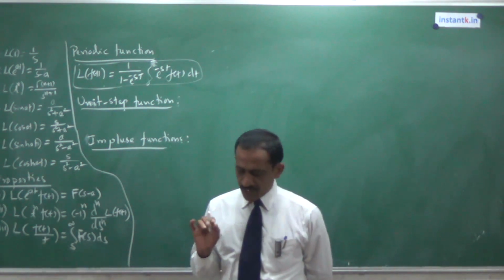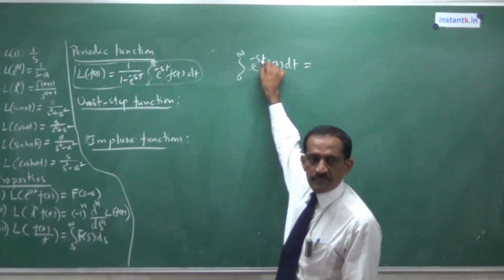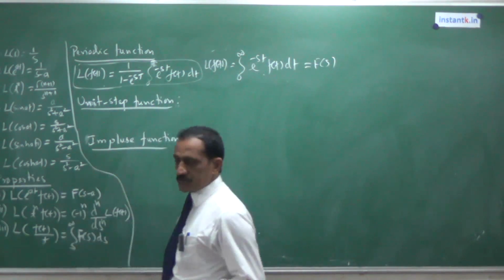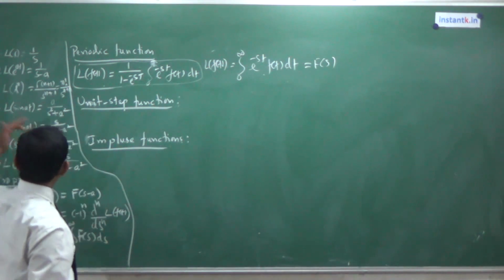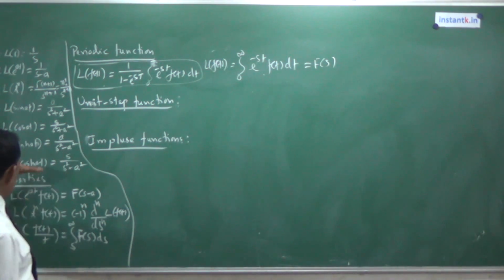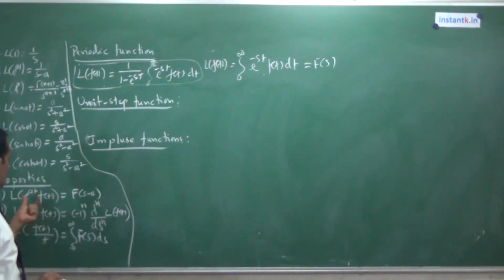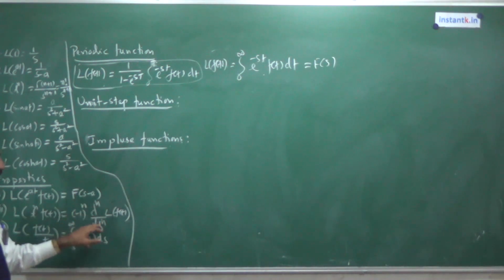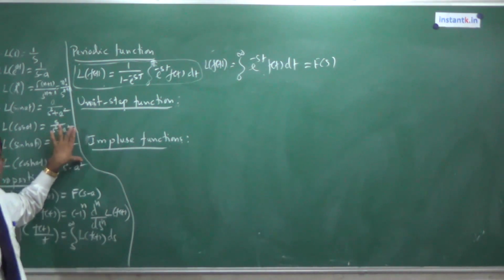Buy@8088 700800 - VTU 14MAT21 | Engineering Maths 2 Complete Course + QP Solved + Revision Kit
As per 2014 revised syllabus of VTU BE Engineering mathematics 1 - 14MAT11 10MAT11 10MAT21 14MAT21

We have got 95% Results in last semester results, to buy course in licensed DVD format.

Our 14MAT11 Course material contains
Model question paper explained in detail with tips for answering the exam
18+ hours of Crash Course for quick revision of concepts of Eng Maths I & Previous years Important Question paper Solved.
Exam tips & solving techniques, to solve problem correctly & taking less time.
3 hours of quick revision for you to go over on previous day to exam.
Mathematics Concepts explained, such a way even repeaters can get good marks.

to buy courses in DVD format.

Instantk has single motto : "BEST or NOTHING !!"
This is indeed now visible from our content, results and students feedback!!

VTU Engineering Drawing 10CED14 14CED14 14CED24
VTU Computer Aided Engineering Drawing
VTU Engineering Maths-1 10MAT11 14MAT11 14MAT21
VTU Engineering Maths-2 10MAT21 14MAT21 14MAT21
VTU Engineering Maths-3 10MAT31 14MAT31
VTU Engineering Maths-4 10MAT41 14MAT41
VTU Basic Electrical Engineering notes 14ELE15 14ELE25
VTU Basic Electronics notes 14ELN15  14ELN25
VTU Programming in C & Data Structures notes 14PCD13
Instantk "Engineering notes" "VTU Notes"

Recommended text books for M2
1. B.S.Grewal, "Higher Engineering Mathematics", Khanna publishers, 42nd edition,
2013.
2. Ervin Kreyszig, "Advanced Engineering Mathematics” - Vol-I & II, Wiley, 2013
Reference books:
1. B.V.Ramana "Higher Engineering Mathematics" Tata Mc Graw-Hill, 2006
2. N.P.Bali and Manish Goyal,"A text book of Engineering mathematics”, Laxmi
publications, latest edition
3. H.K.Dass and Er.Rajnish Verma,"Higher Engineerig Mathematics", S.Chand
publishing, 1st edition, 2011.

14MAT21 notes, 14MAT11 notes, vtu notes,
14MAT21 Model Question Paper
Model Question Paper for 1st Semster B.E. / B.Tech
Model Question Paper ENGINEERING
VTU Question Papers of all Semester
vtu notes download
vtu notes pdf